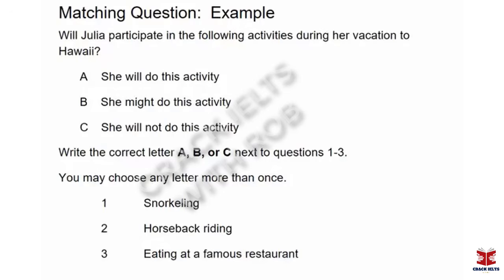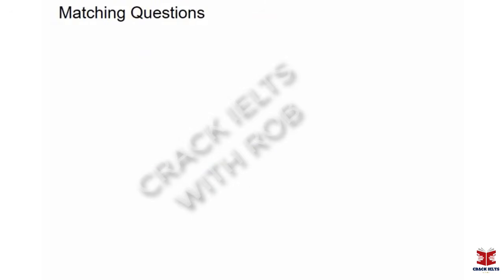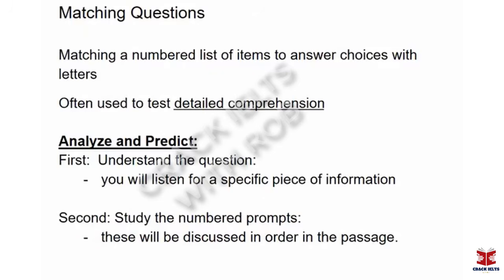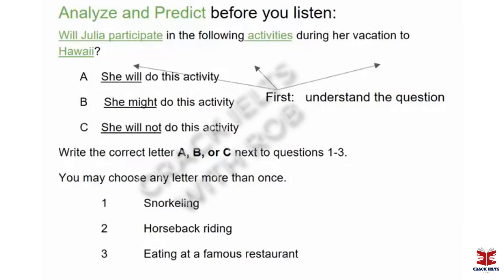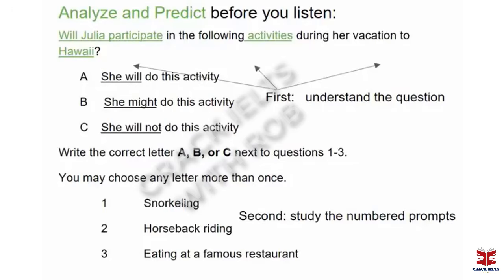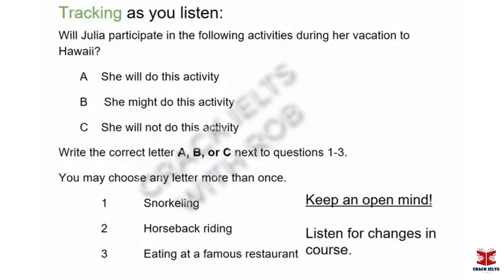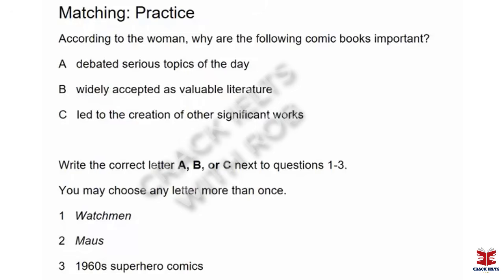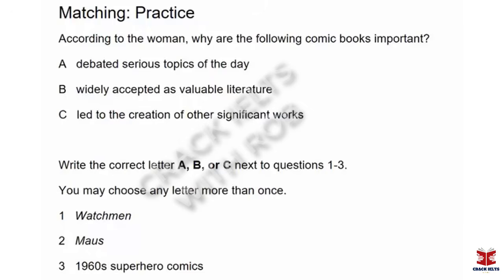IELTS Listening Tips for Matching Questions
👉 There are seven IELTS Listening Question Types:
Type 1: Multiple Choice
Type 2: Matching
Type 3: Plan/map/diagram labeling
Type 4: Form/note/table/flow-chart completion
Type 5: Summary completion
Type 6: Sentence completion
Type 7: Short answer questions

In this video, we will provide some tips for the Short answer, Sentence, and summary completion.
This lesson is going to focus on an IELTS Listening question type that actually has several different varieties of questions that basically all do the same kind of thing. Or at least they ask you to do the same kind of thing. This type includes form, note, flow-chart, table, and summary completion questions, which all share a lot of similar features with one another.